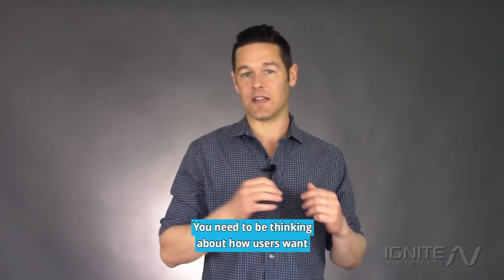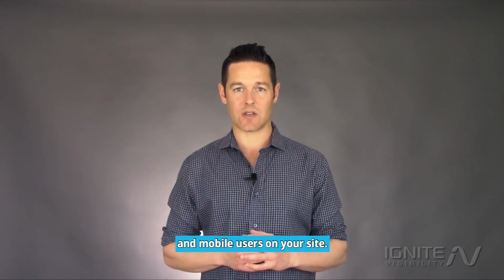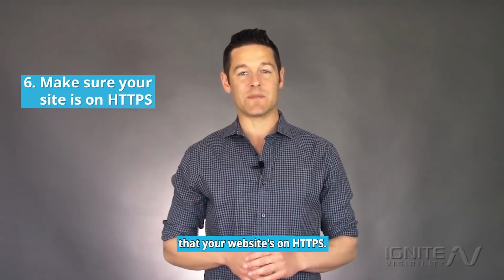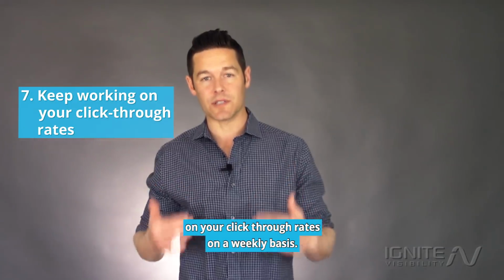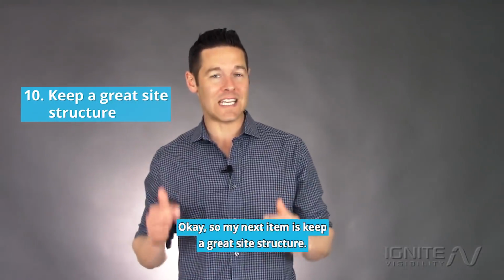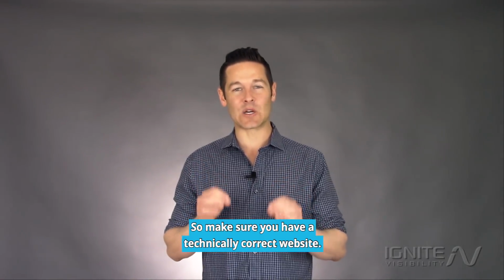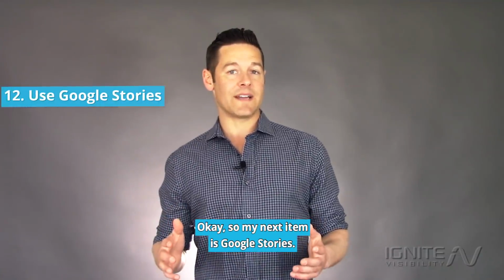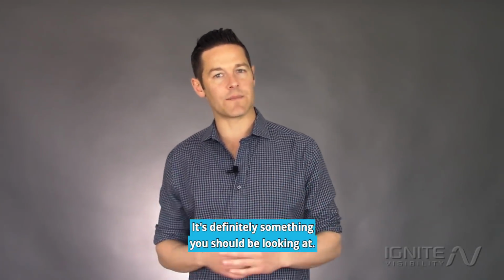SEO Guide for 2018 - What Really Matters For SEO Now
SEO in 2018 is different than years past. That is why in this SEO guide we cover all the most important items now.

In this video, we cover the importance of content marketing. Any good SEO guide will recommend content over just about anything else, besides possibly being technically correct. In this SEO guide, we discuss content marketing. You can also learn specifics about it

We also discuss the importance of good usability signals and brand signals. If you would like to learn more about why brand signals are important, you can watch this SEO guide video here.

In this SEO guide, you will learn the most important items to really win in SEO in 2018. If you have questions, make sure to leave them below.